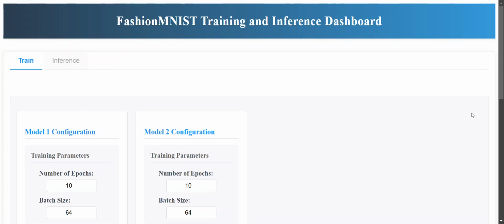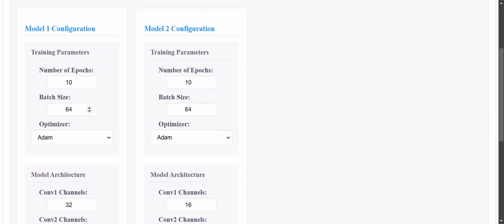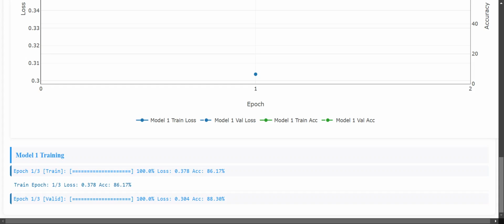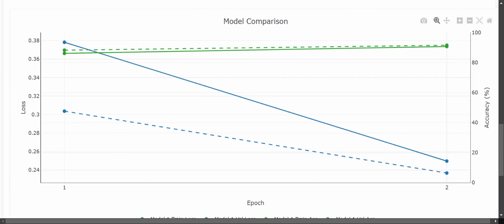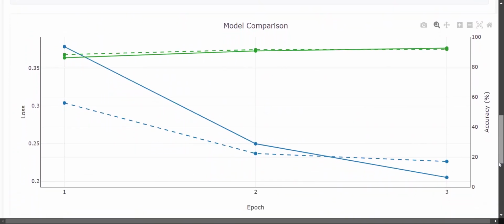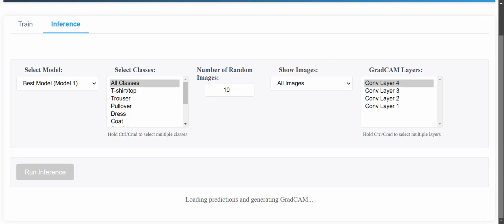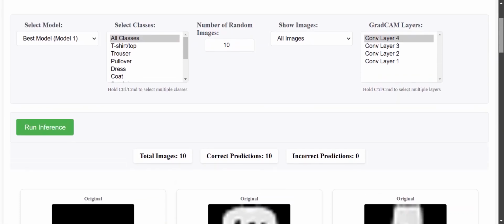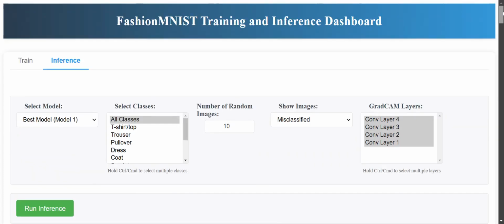AI Training Inference Pipeline for Beginners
This video explains how data is used in training and inferencing via an interactive dashboard.